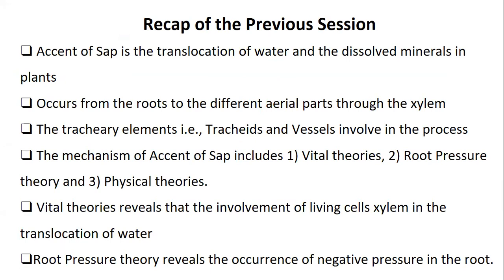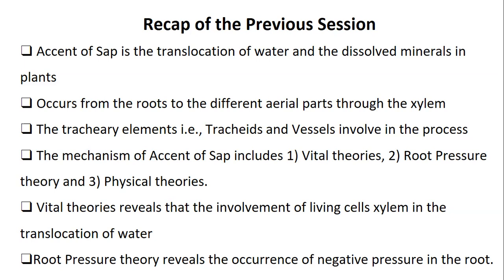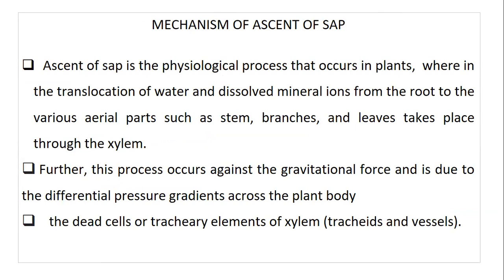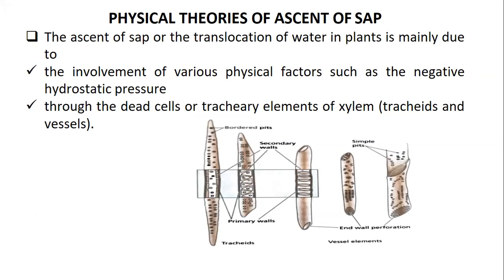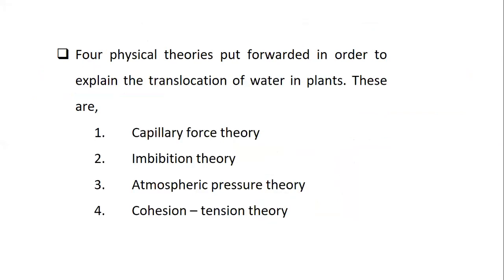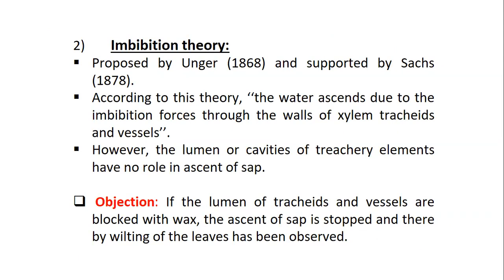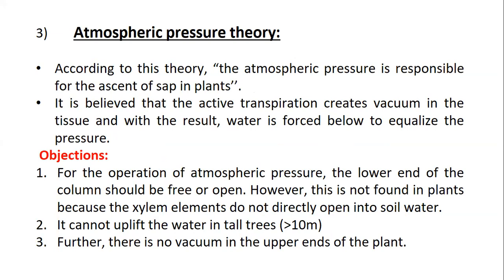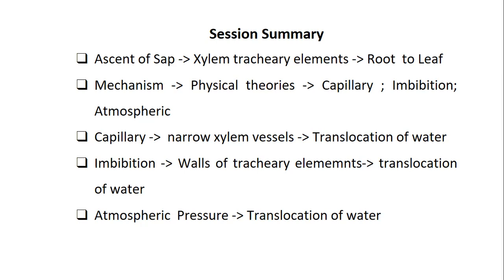Physical Theories of Ascent of Sap